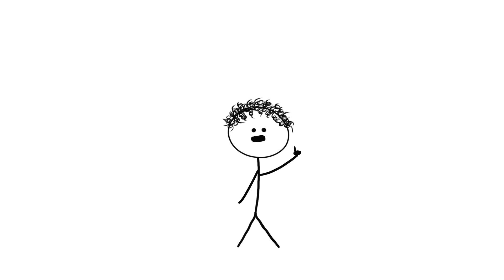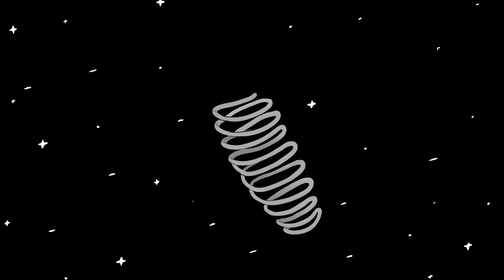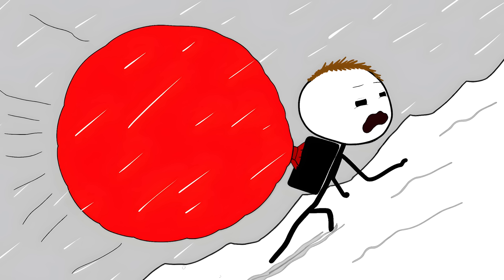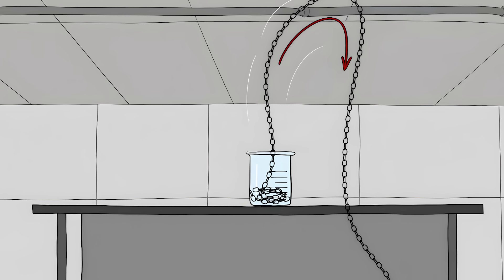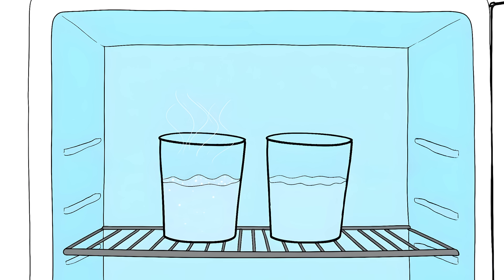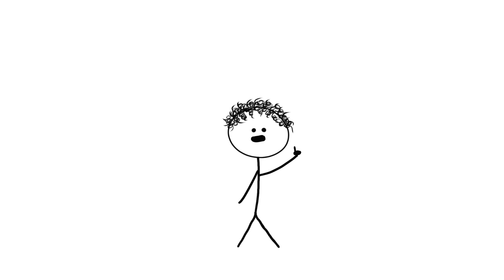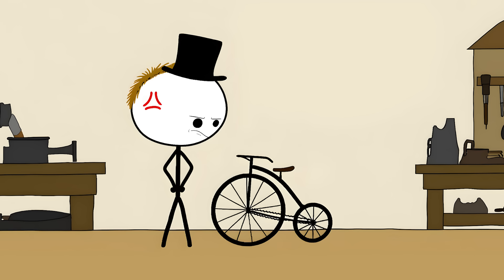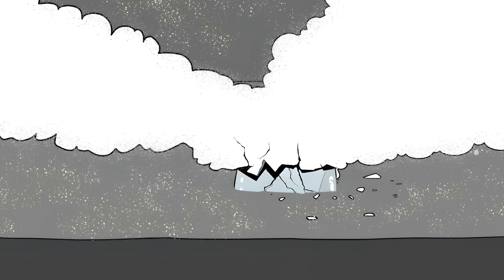Everyday Things That Shouldn't Physically Be Possible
00:00 The Levitating Slinky
01:15 The Un-pullable Books
02:18 The Big Nut Paradox
03:13 The Leidenfrost Effect
04:04 The Chain That Defies Gravity
04:55 Instant Freezing Water
05:53 The Mpemba Effect
06:59 Sailing Faster Than the Wind
07:56 The Self-Balancing Bicycle
09:22 The Unbreakable & Exploding Glass Drop